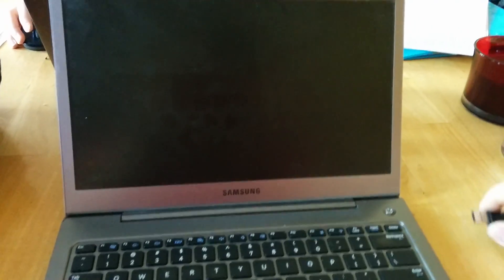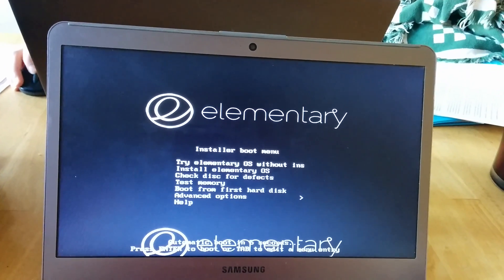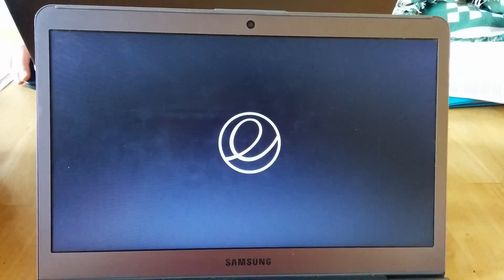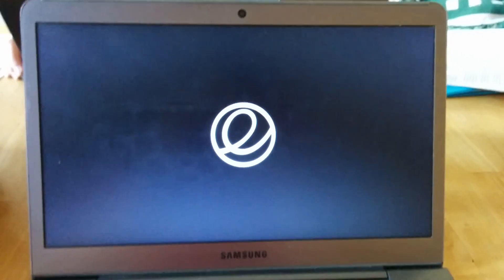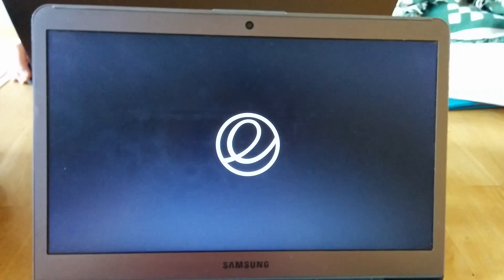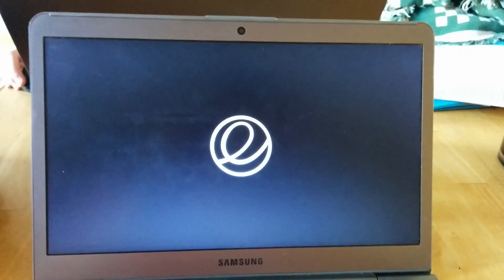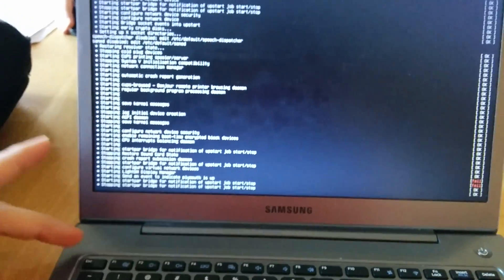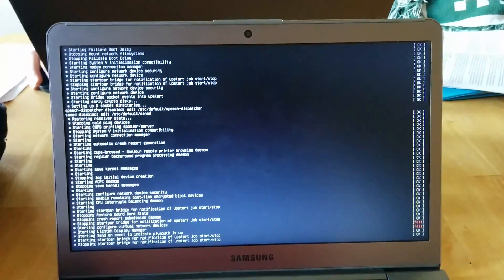elementary Development Build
Sneak peek of the latest internal development build of elementary OS (what will eventually become Isis).